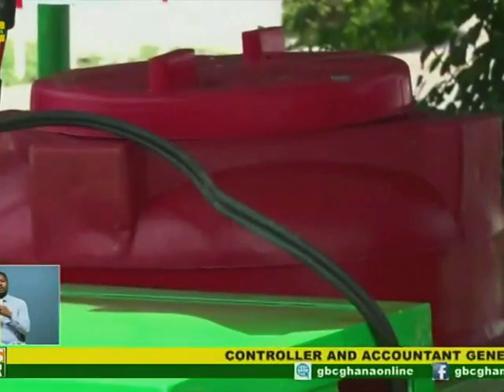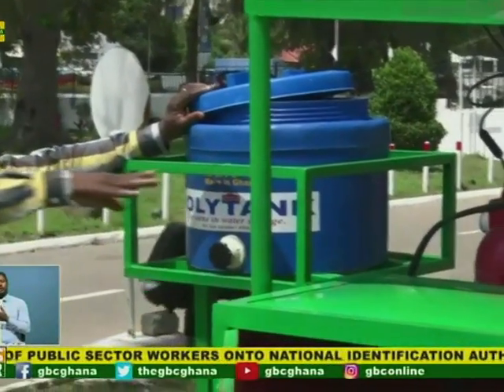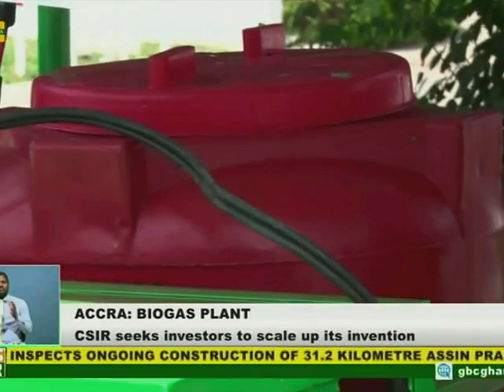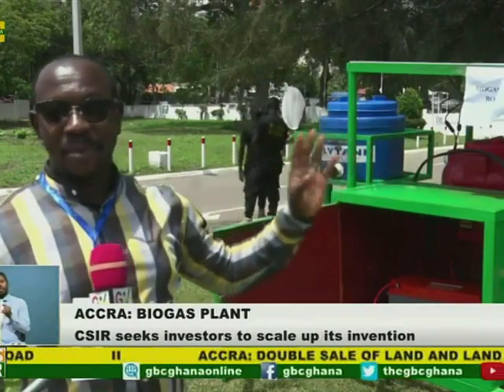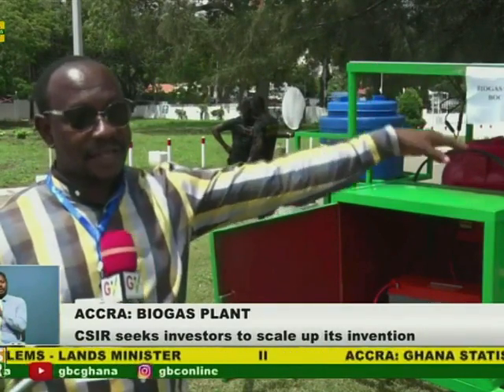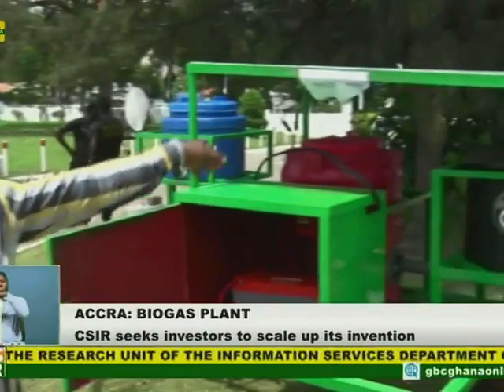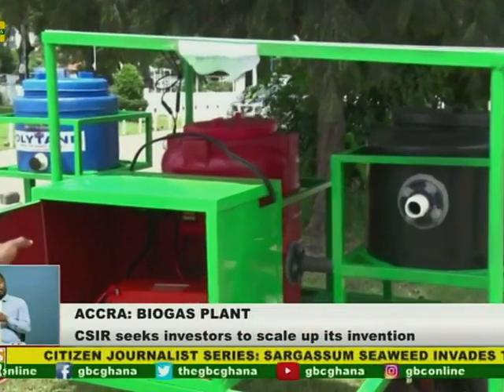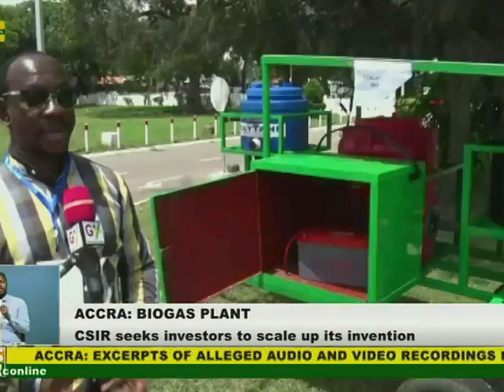CSIR seeks BIOGAS Investors